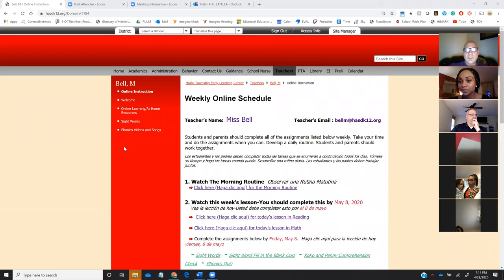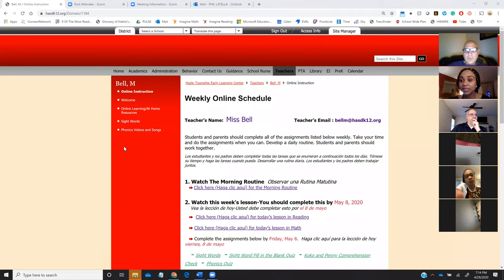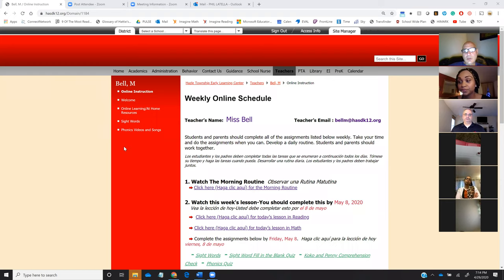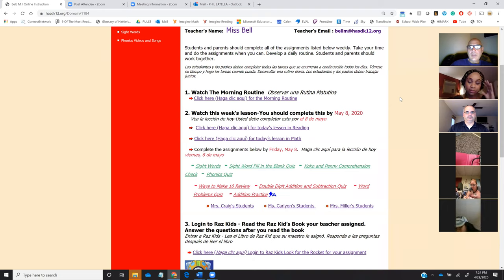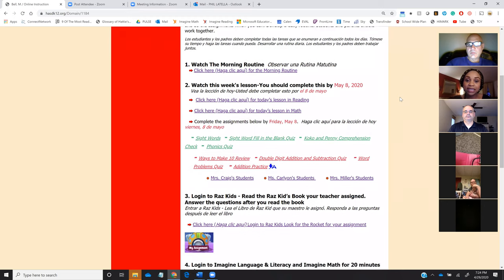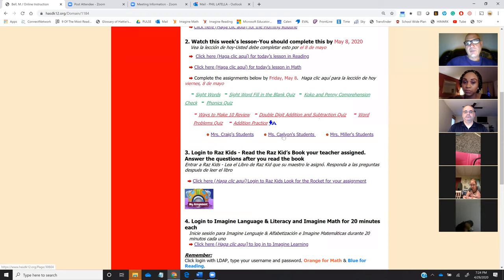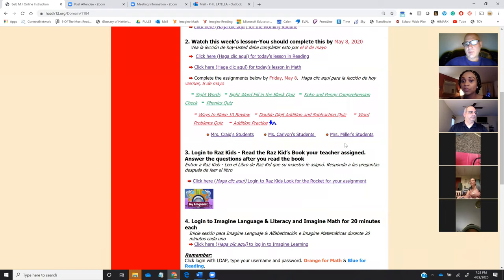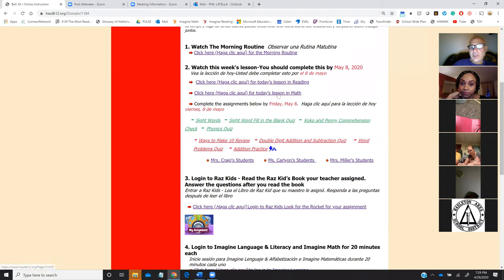4/29/2020 K-2 Spanish Session